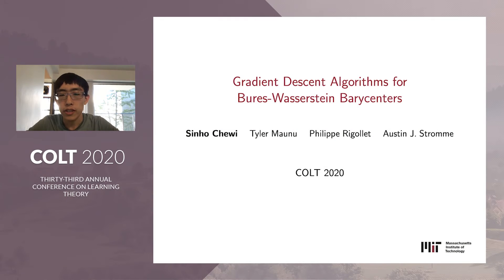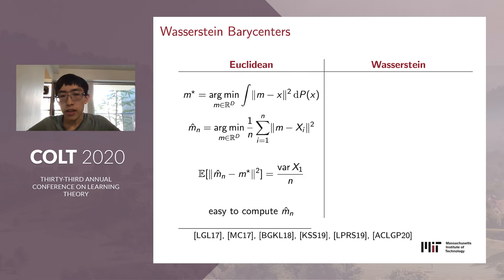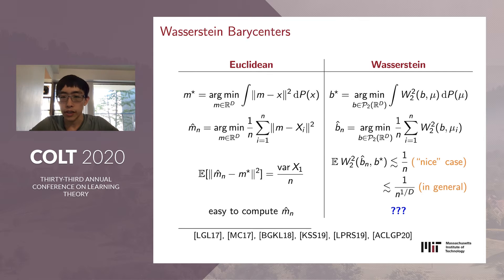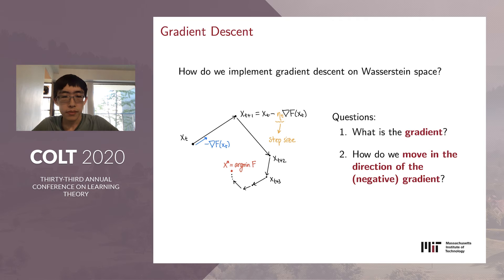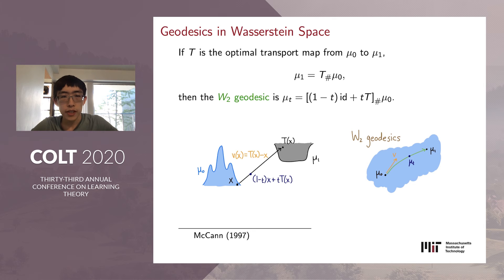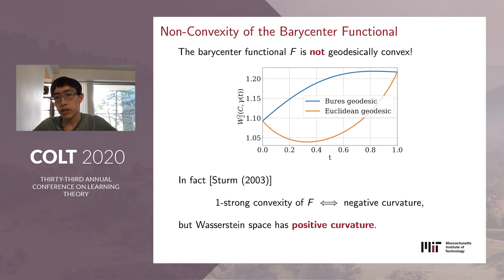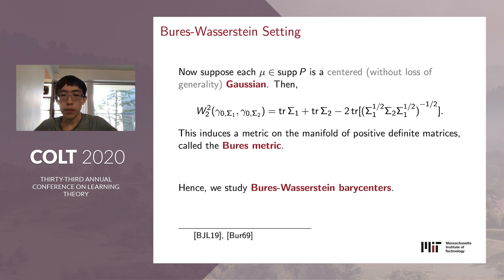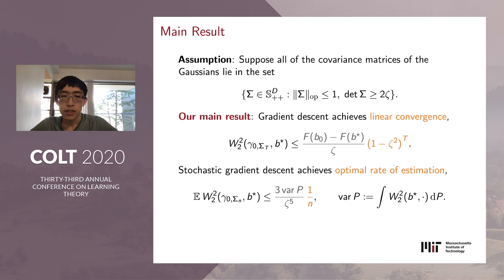Gradient descent algorithms for Bures-Wasserstein barycenters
Gradient descent algorithms for Bures-Wasserstein barycenters by Austin Stromme, Philippe Rigollet, Sinho Chewi, Tyler Maunu